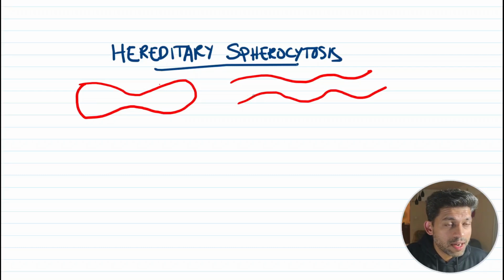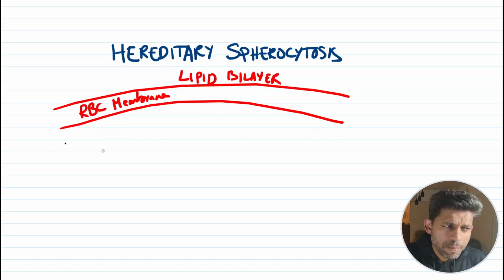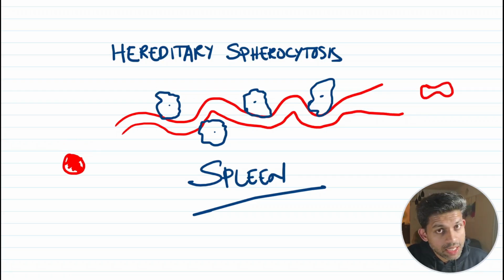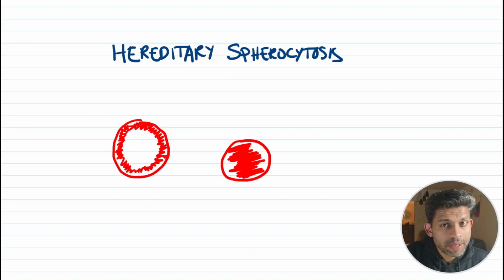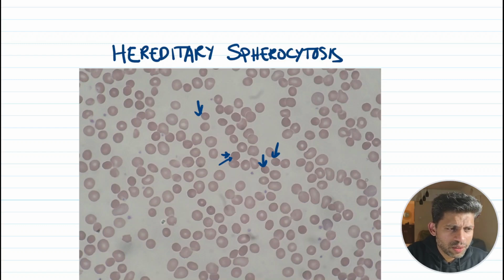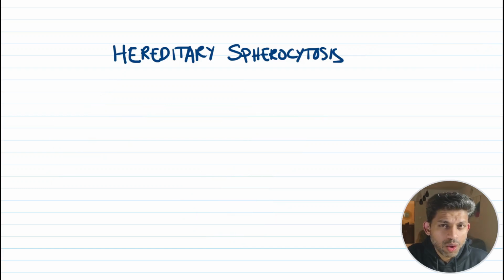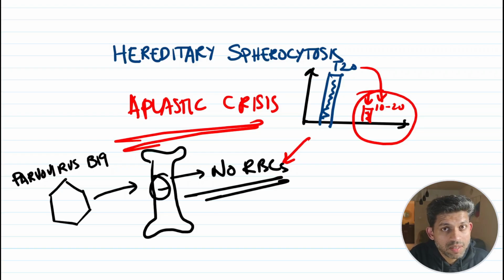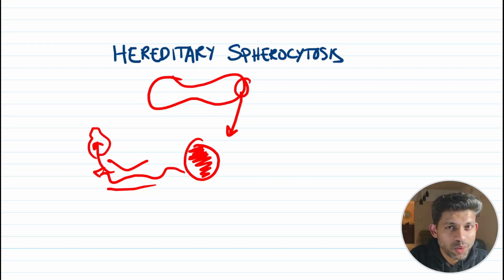Hereditary Spherocytosis – Pathogenesis & Morphology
Hereditary spherocytosis is an inherited hemolytic disorder caused by defects in red cell membrane proteins, leading to membrane instability, loss of surface area, and formation of spherocytes. This video explains the molecular basis of the disease, the mechanism of extravascular hemolysis, and the characteristic laboratory and morphological findings.

Chapters
00:00 Introduction: hereditary spherocytosis
00:42 Basic pathology
01:13 Membrane protein defects (spectrin, ankyrin, band 3)
02:21 Extravascular hemolysis in the spleen
03:34 Clinical features
04:05 Laboratory findings
06:37 Splenectomy
07:03 Aplastic crisis
08:31 Summary